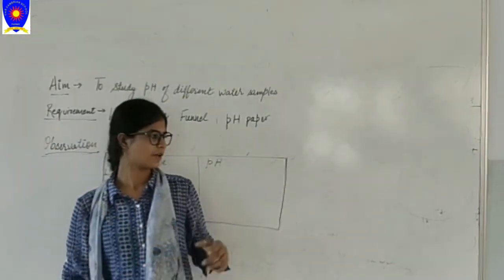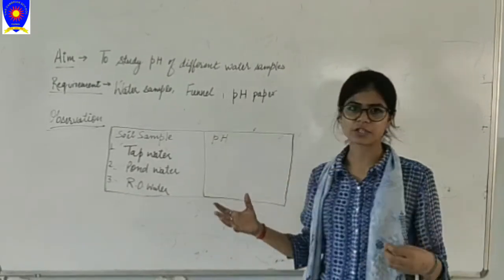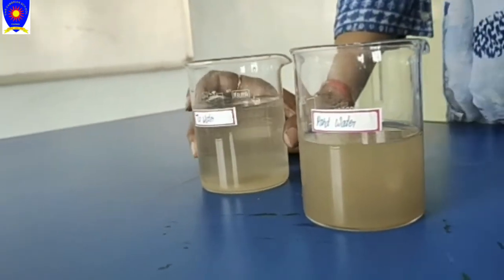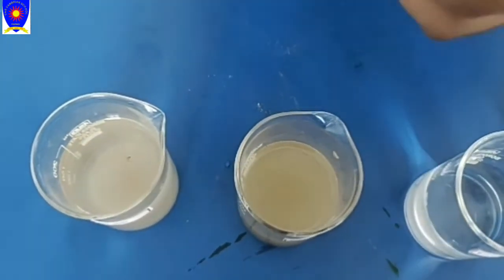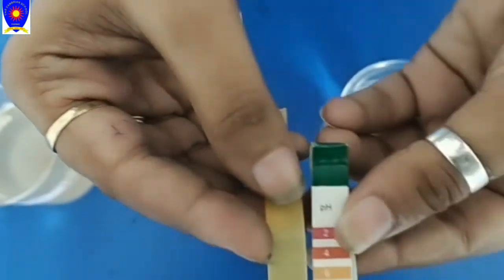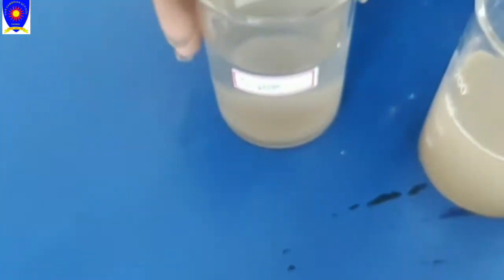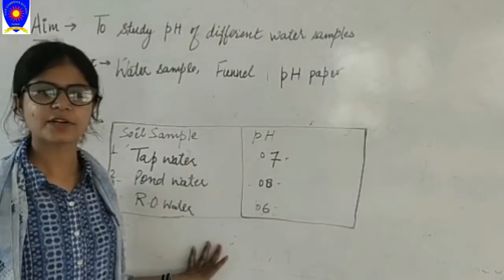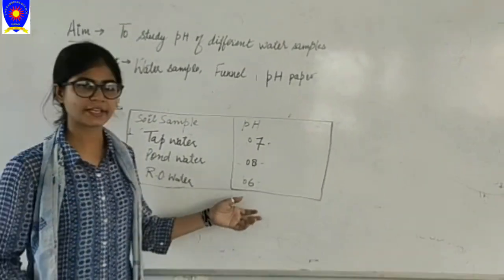To study pH of various water samples. l The Cambrian School, Ayodhya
Biology Practical, Class- Xll,
To study pH of various water samples.